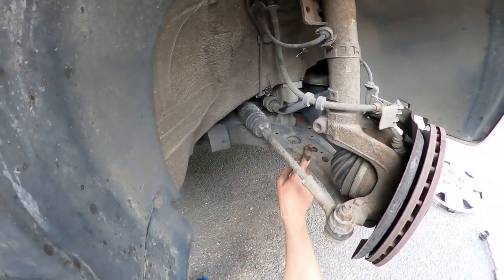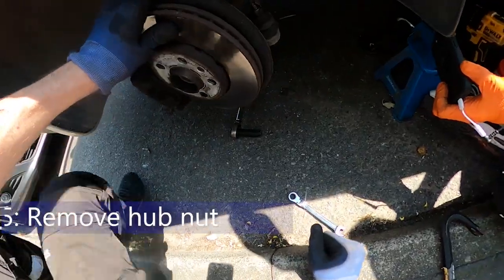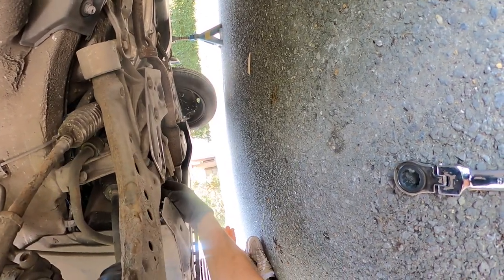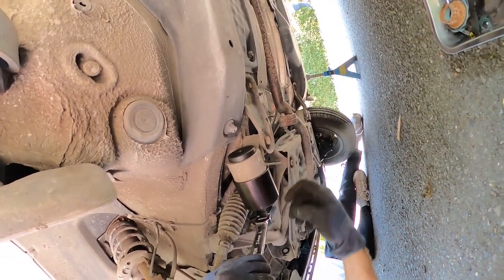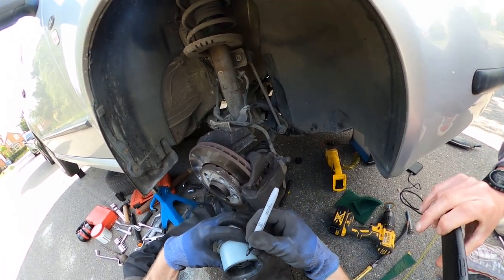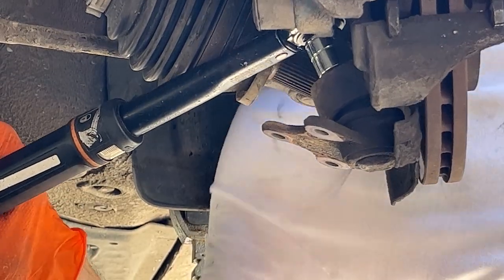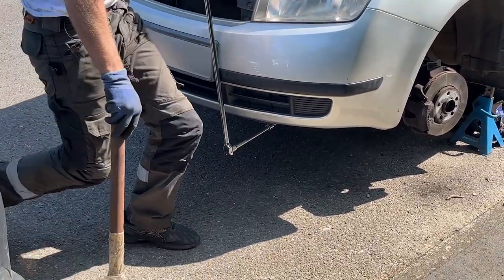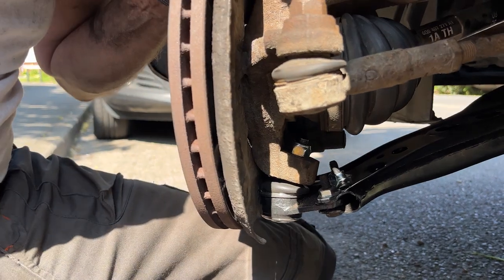Skoda Fabia / MK4 VW Polo Front Suspension Bushes / Arm Replacement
Make sure you get the road wheels aligned after doing this procedure :-) Also ONLY use silicone grease (see below) for helping the bushing to ease in. Regular grease will degrade the rubber over time.

The MK1 Fabia (6Y0 is built on the same platform and is therefore almost identical to:
Audi A2 (Typ 8Z, 1999–2005)
Volkswagen Polo Mk4 (Typ 9N, 2001–2009)
SEAT Ibiza Mk3 (Typ 6L, 2002–2008)
SEAT Córdoba Mk2 (Typ 6L, 2002–2009)
Volkswagen Fox (Typ 5Z, 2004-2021)
Volkswagen Suran/SpaceFox (Typ 5Z6, 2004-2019)
Škoda Fabia Mk2 (Typ 5J, 2007–2014, uses portions of PQ24 and PQ25 platform)[2]
Volkswagen Gol Mk5 (Typ 5U, 2008–2022, PQ24/25 hybrid)[3]
Volkswagen Voyage Mk2 (Typ 5U, 2008–2022, PQ24/25 hybrid)
Volkswagen Saveiro Mk5 (Typ 5U, 2009–2023, PQ24/25 hybrid)
Škoda Roomster Mk1 (Typ 5J, 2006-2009 )

Tools
1/2" torque wrench
Nylon Coated Socket Set
36mm socket for hub nut
1/2" socket set
Low profile jack
3T Axle Stands
Slotted axle stand pads
Wire brush set
PlusGas Penetrating Oil
1/2" Extension bar set
1/2" breaker bar
18mm Ratchet spanner
3/8" ratchet
Bushing extractor kit
24mm Ratchet spanner
Drill driver
Wire brush set for Drill Driver
Silicone grease
2lb Club Hammer
Balljoint splitter
Ratchet spanner set

Parts:
Hub Nut: TBC
Long bolt for suspension arm mount: TBC
Suspension arms (both sides).